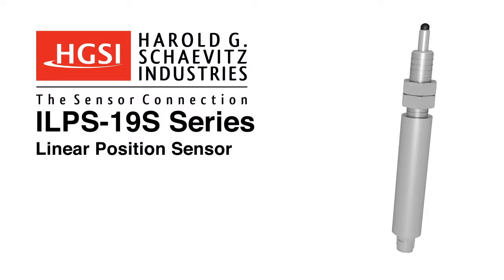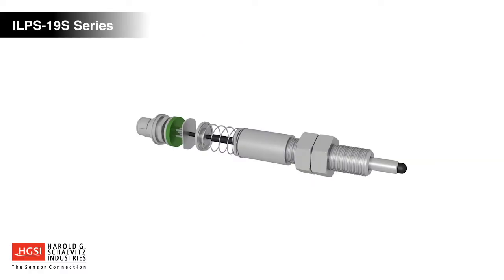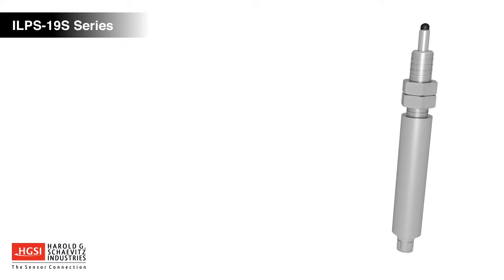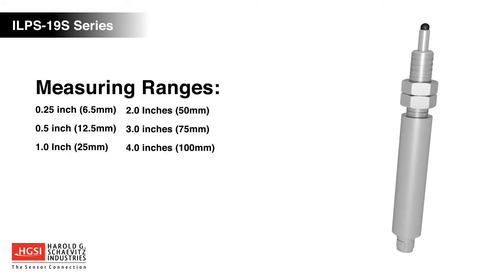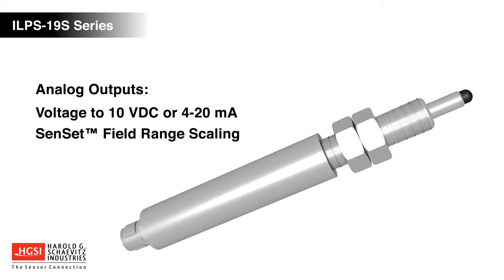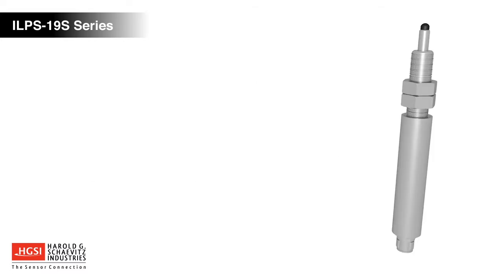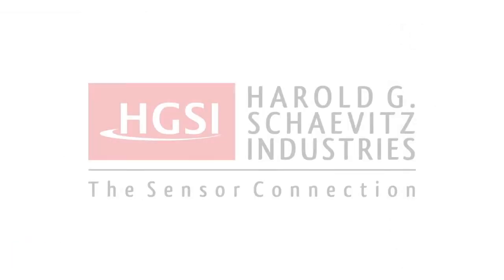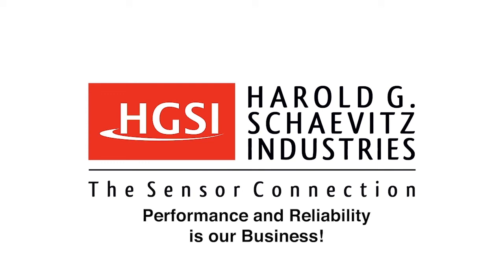LVIT Linear Position Sensor ILPS-19S Series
An overview of the ILPS-19S series spring loaded LVIT linear position sensor technology and its applications. LVIT is an acronym meaning Linear Variable Inductance Transducer.   Harold G. Schaevitz Industries, The Sensor Connection USA.

The ILPS-19 series of linear position sensors from Harold G. Schaevitz Industries offers reliable long-life operation utilizing LVIT linear variable inductance technology.

LVIT technology consists of a high resolution inductive sensing coil element coupled to built-in smart electronics. A conductive tube referred to as a Spoiler travels over the coil element changing the inductance.  The smart electronics then generate an analog output signal that is proportional to the change in stroke.

ILPS-19 LVITs are versatile devices that are used in a wide range of commercial and industrial applications, including automotive testing, automated assembly systems, and packaging equipment.

The ILPS-19 is available in measuring ranges up to 8 inches with choices of analog voltage, current, or digital output signals.  Analog output signals are adjustable using the SenSet field calibration feature.

The housing is constructed of 3/4 inch O.D. aluminum or stainless steel, and rated to IP-67.

ILPS-19 LVITs include swivel rod ends for ease of mounting, and a choice of an M12 connector or Integral Cable connectivity.

ILPS-19 LVITs are economical, compact, and have an excellent stroke-to-length ratio, making them an ideal solution for your demanding application.

Experienced application engineers are standing by to help solve your measurement challenges.

Harold G Schaevitz Industries….
Performance and Reliability is Our business.
Thanks for being on our team!

Typical Applications

• Automotive and Industrial Testing
• Steering Position Feedback
• Automated Assembly Systems
• Packing Equipment
Key Features
•  LVIT Technology™ (Linear Variable Inductance Transducer)
•  Contactless operation
•  Excellent stroke-to-length ratio
• Proprietary Senset™ field adjustable range scalingIP-67 rated connector or cable terminations
• SenSet™ field adjustable range scaling
Key Electrical and Functional Specifications
• Power Input: 12 to 30 Volts DC
• Analog Outputs: Voltage to 10 VDC or 4-to-20 mA
• Non-linearity: ≤ ±0.25% of Full Range Output
• Resolution: 0.025% of Full Range Output
• Response: 300 Hz nominal update rate
• Operating Environment: -20 to 105 C, 95% RH